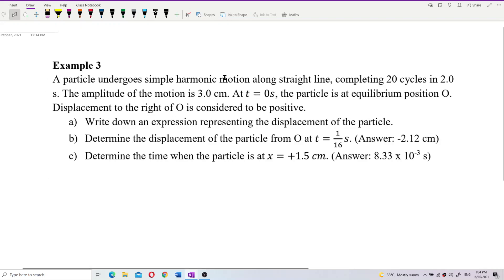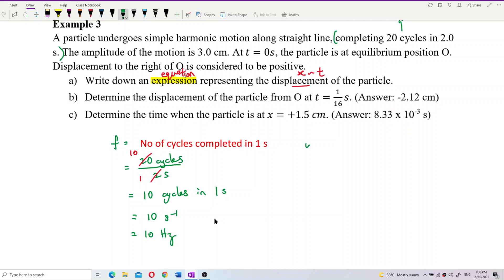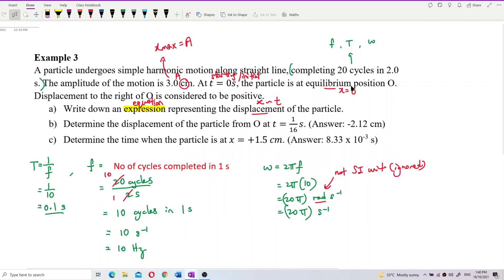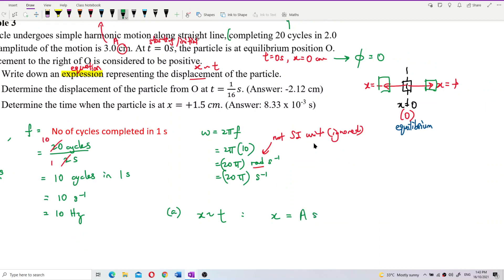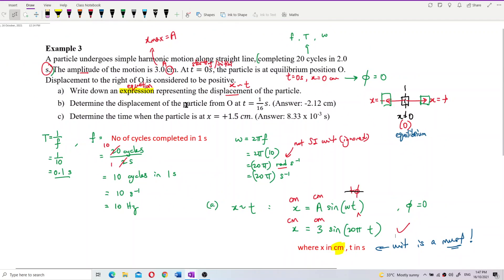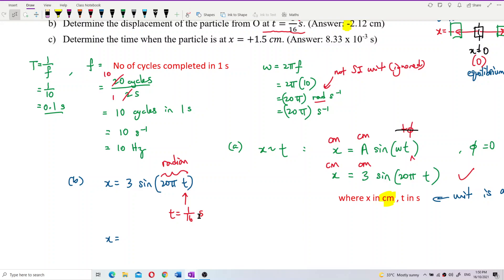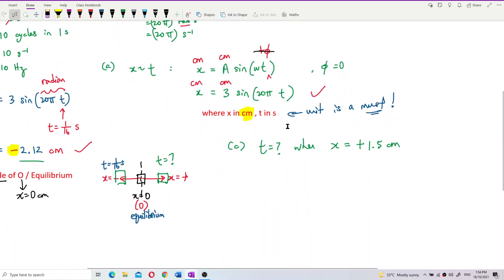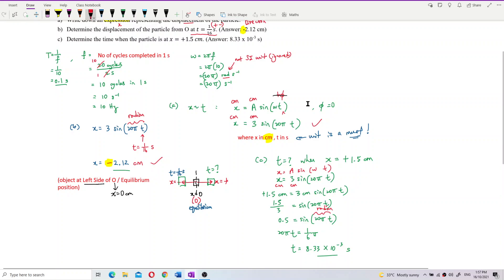Matriculation Physics: Kinematics of Simple Harmonic Motion (Q7)